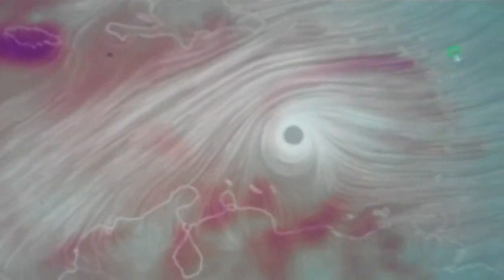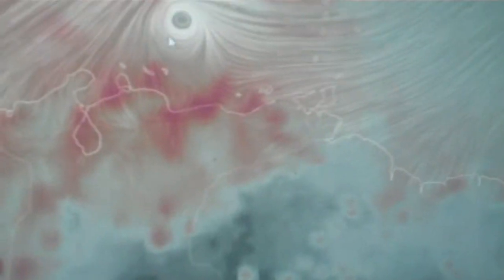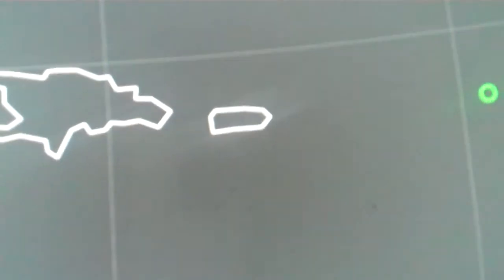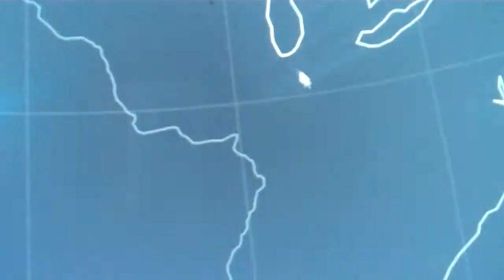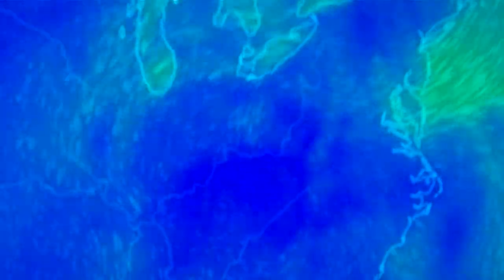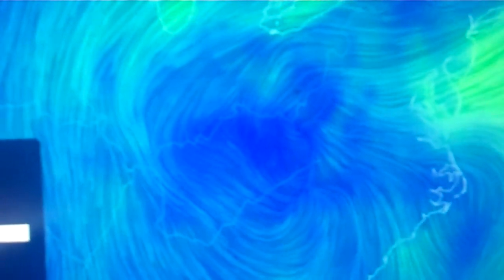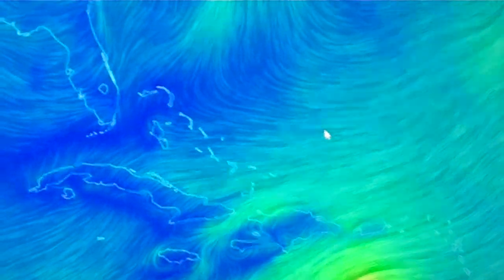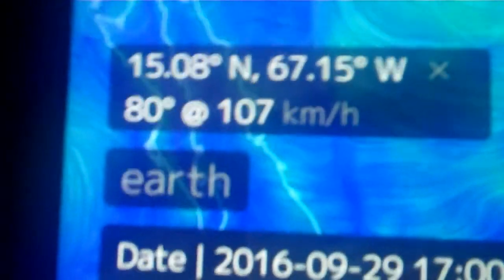Null School Interesting